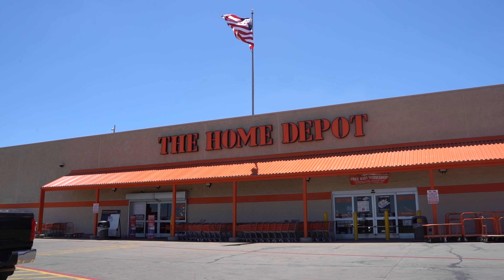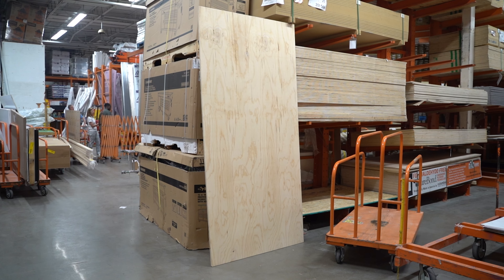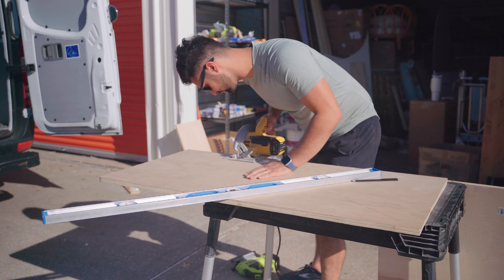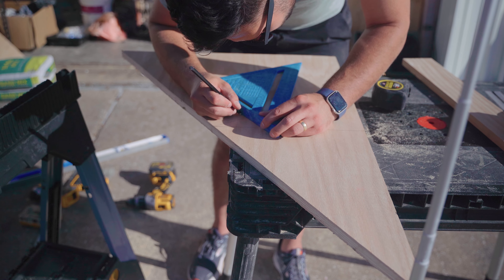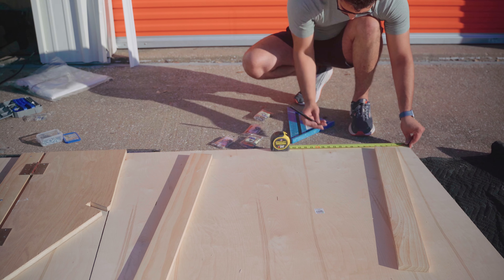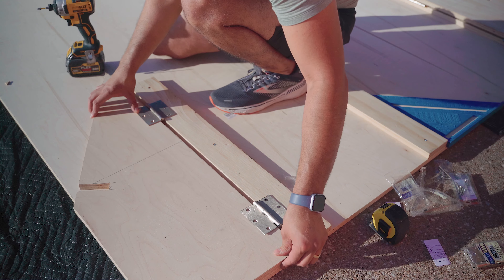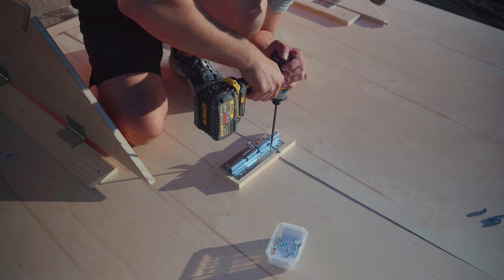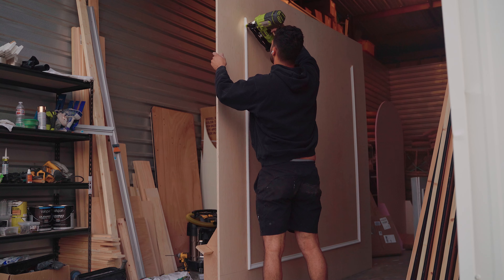How To Build A Backdrop | Bashify Backdrop Tutorial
Have you ever wondered how we build a backdrop and wanted to build some for your next party? Well here's a step-by-step tutorial of exactly how we do it! You can find full instructions, diagrams, and materials at our companion PDF here: